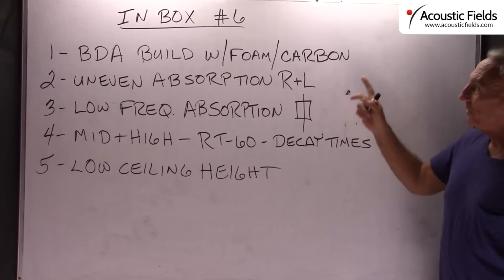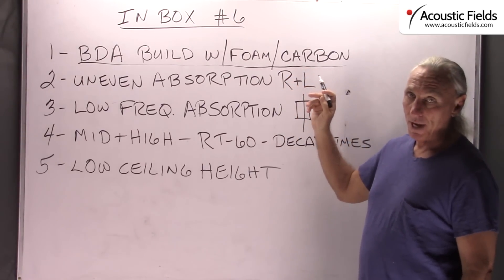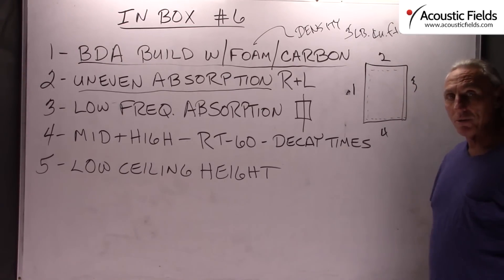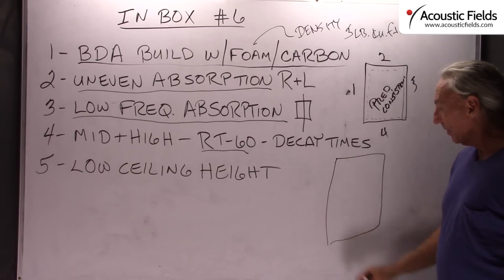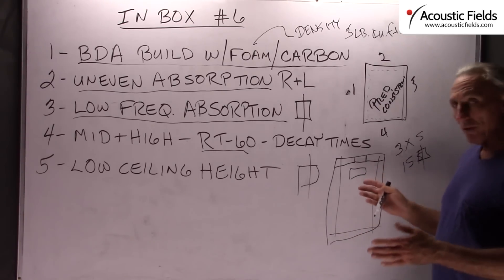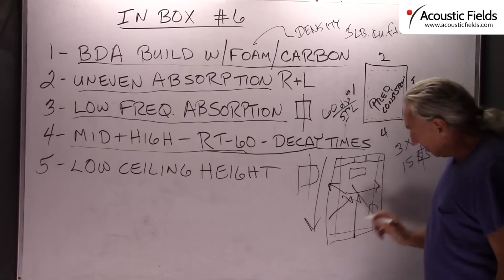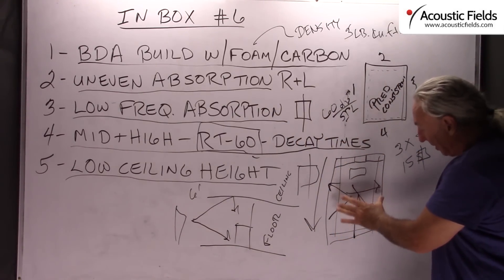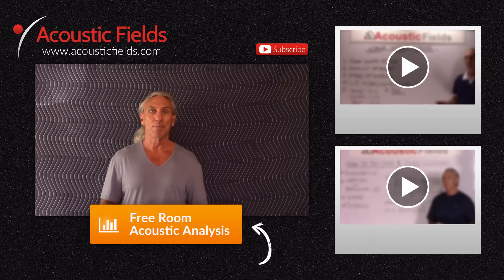Acoustic Fields Inbox #6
- - In this video, I go through the some of the questions that come in through our in box. Hopefully, these answers are similar to questions you may have involving room acoustics. Review my answers to see if they will assist you with your small room acoustic issues.